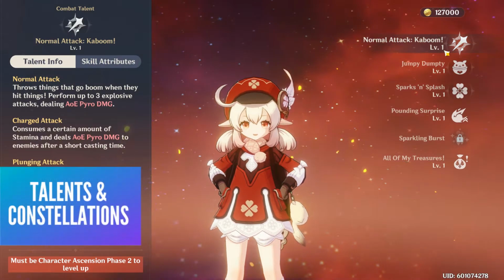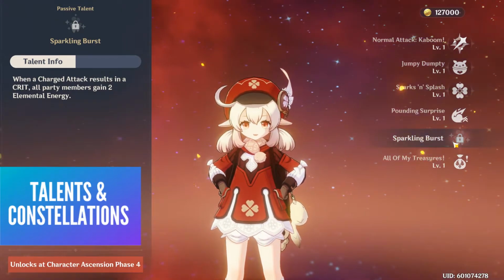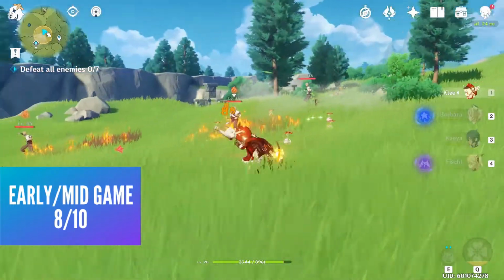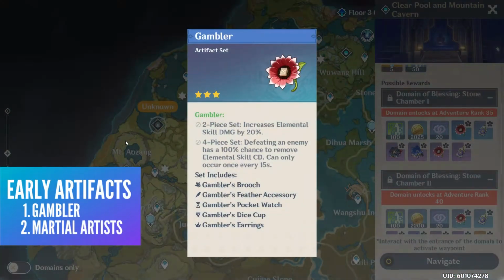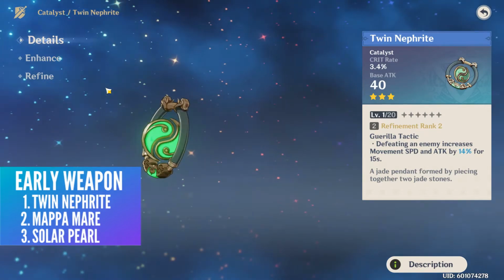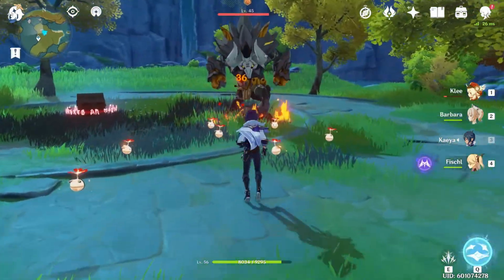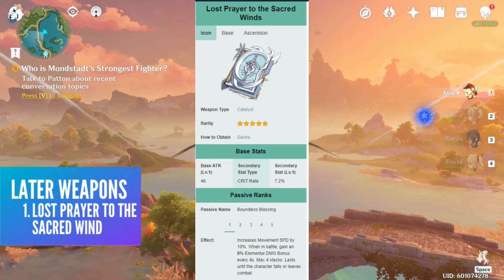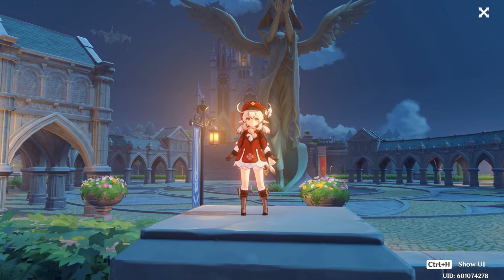Klee - Build Guide and Review [Genshin Impact]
Hi everyone, welcome back to another Genshin Impact video. Today, we are taking a look at the gleeful explosion specialist - Klee. Don't let her childish look deceive you, the little pyromaniac packs a serious punch. Just as she said herself "...Mondstadt be bombed, Klee be doomed", Klee and her explosives often bring doom to her enemies.